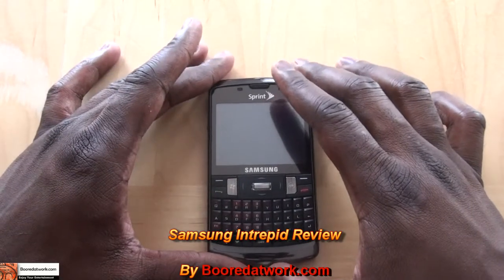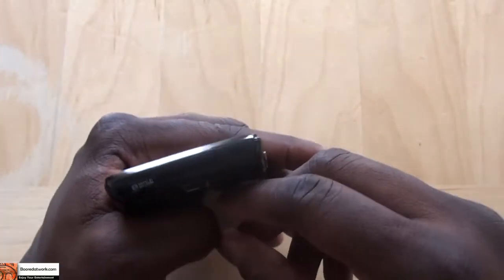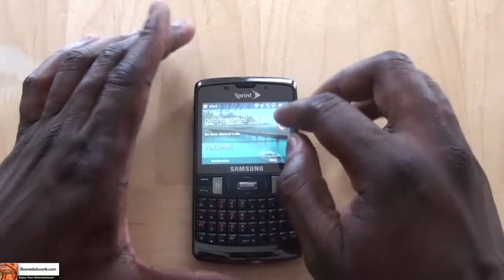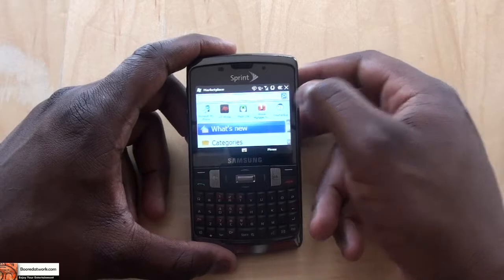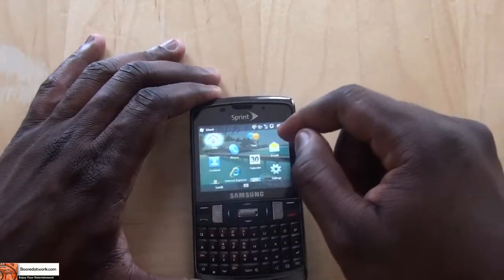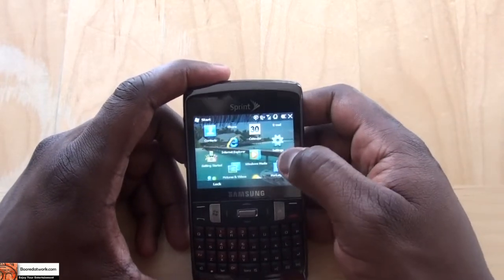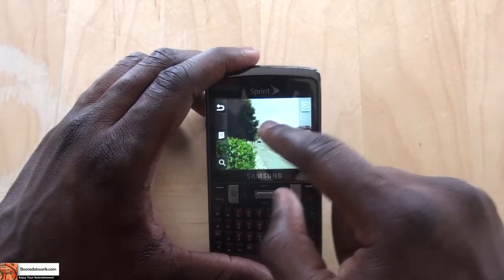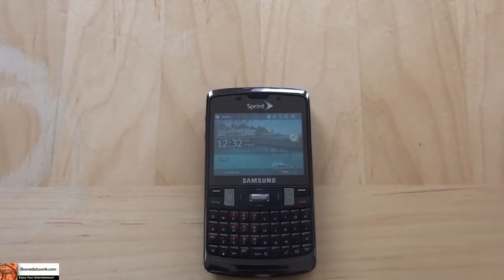Samsung Intrepid Review| Booredatwork.com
The Samsung intrepid is a full qwerty keyboard windows mobile 6.5 smartphone offered on the sprint network through Samsung. The first thing you notice about this phone is how fast and responsive it is; armed with a 2.5 resistive touchscreen, 3.2 megapixel camera, wifi, bluetooth, 3G. We put the Intrepid through its paces and see how it fairs in our review.

Booredatwork.com